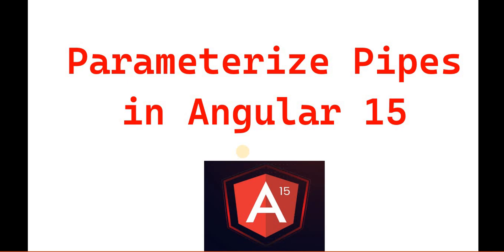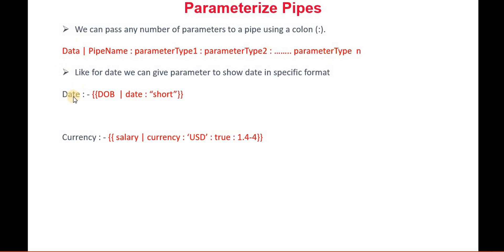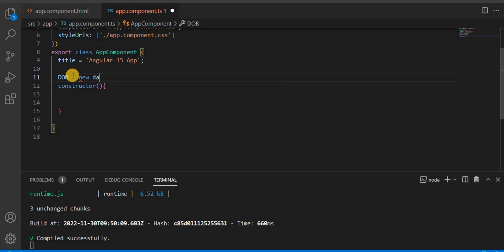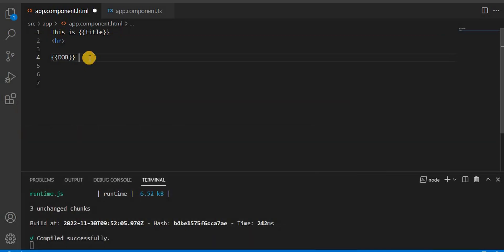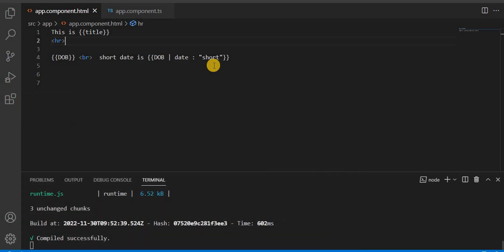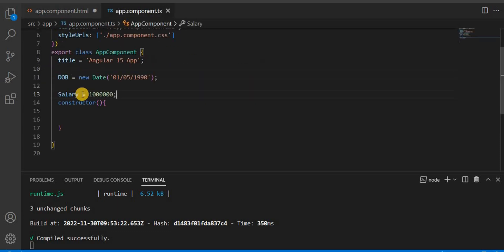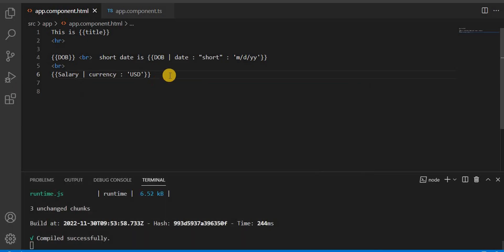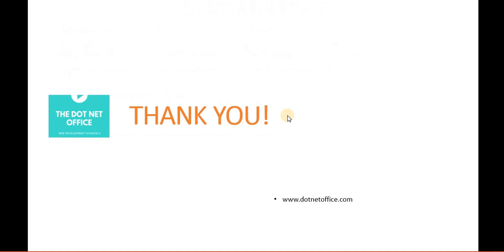Part 23:- Parameterize Pipes in Angular 15 | Angular 15 tutorials for beginners